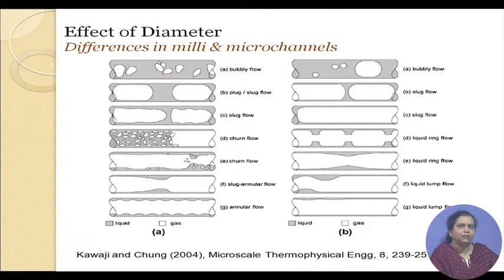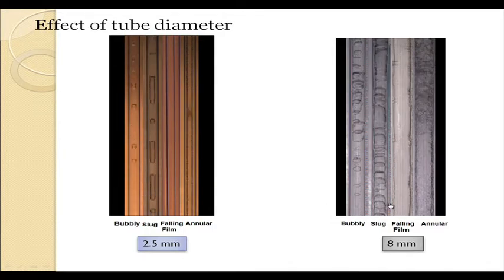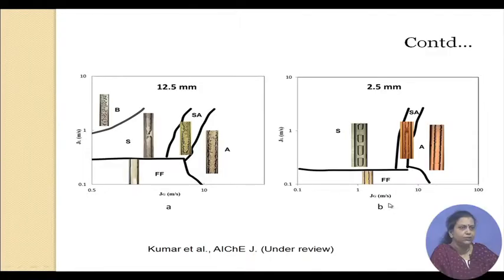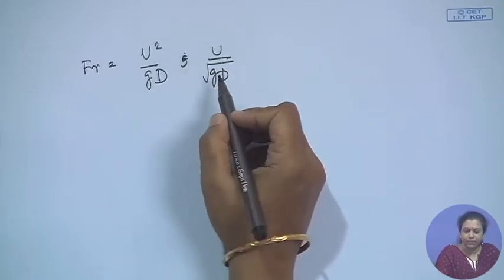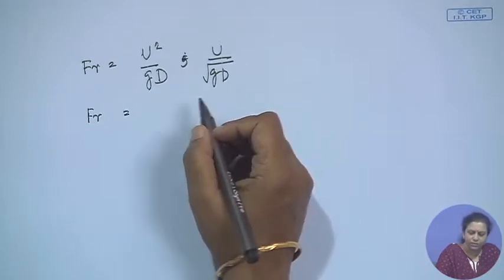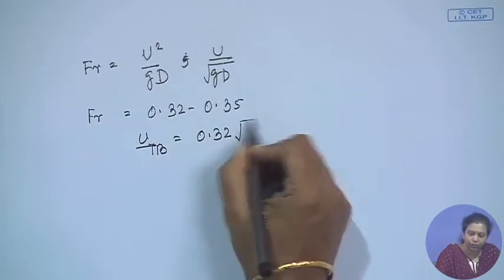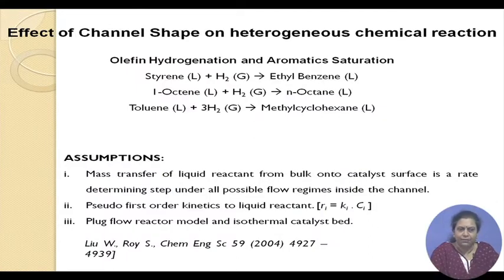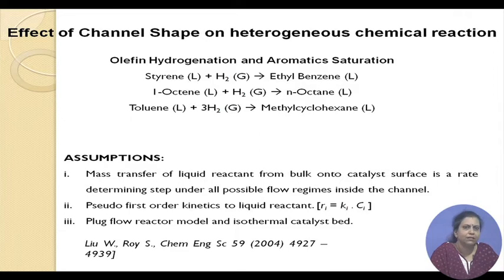Influence of Operating Parameter on Flow Patterns